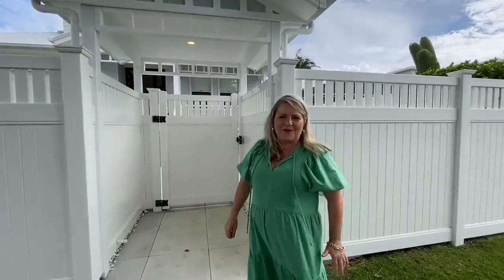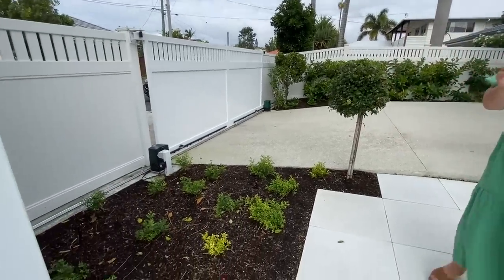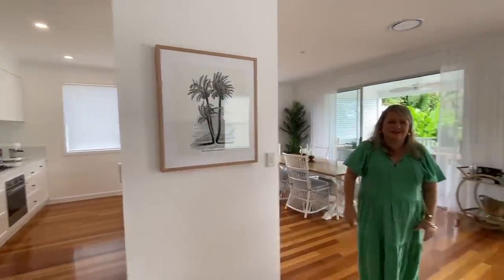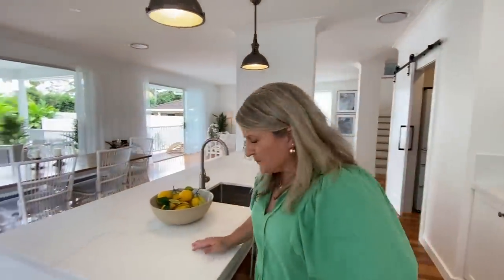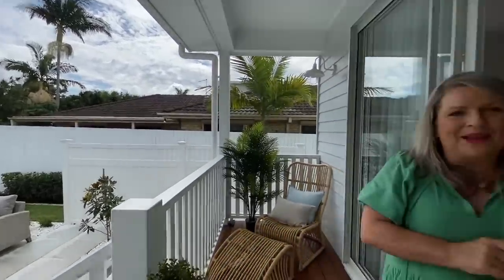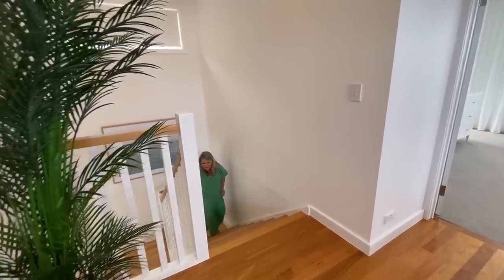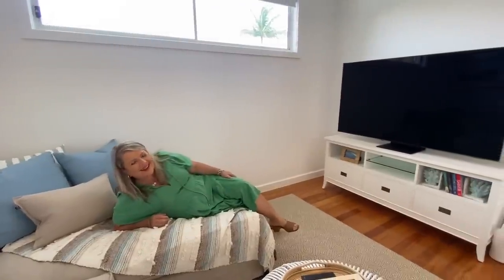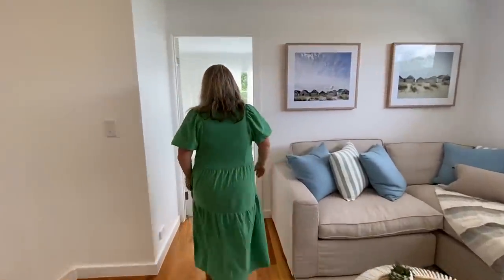HOUSE TOUR: Inside our Burleigh Waters, Gold Coast Prize Home (Draw 517)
We're taking you on a exclusive walk-through of our Hampton-styled, Gold Coast Prize Home ! Turn your $15 ticket into $3.3 Million Prize and make this dreamy coastal lifestyle yours.

Draw closes: Sunday, 26 June 2022
Drawn: Monday, 27 June 2022